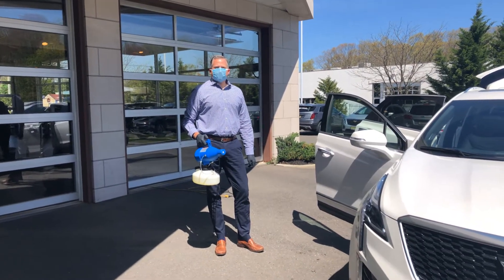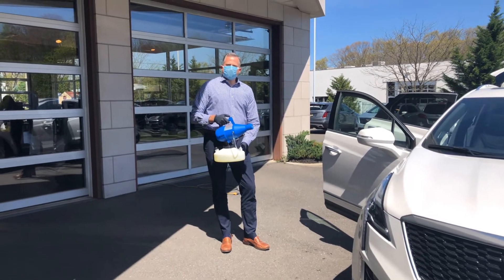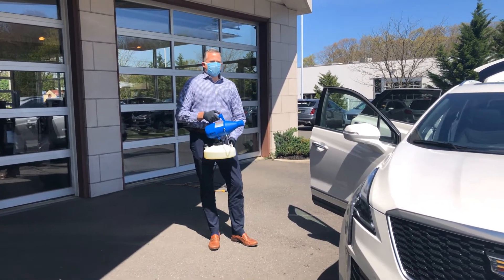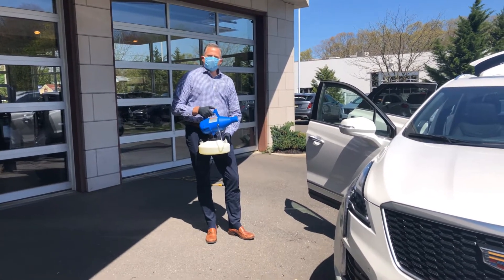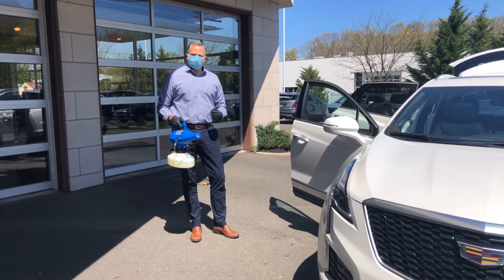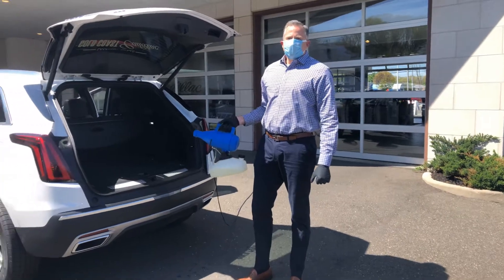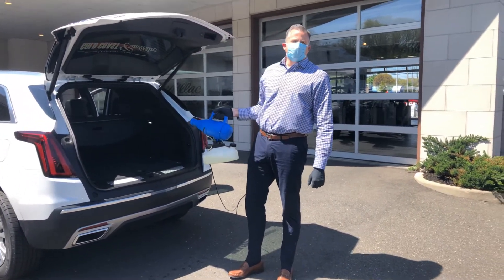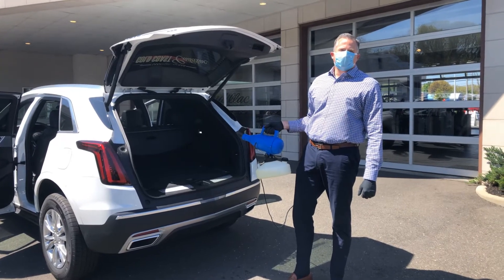ClO2 sanitized at Gold Coast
Vehicle sanitization process at Gold Coast cadillac.